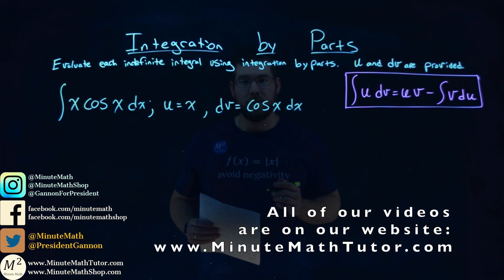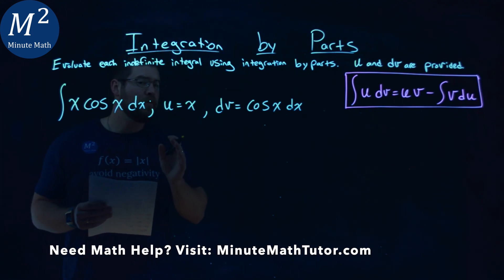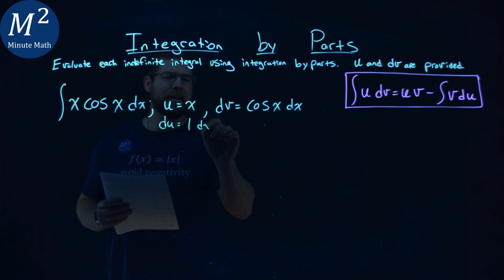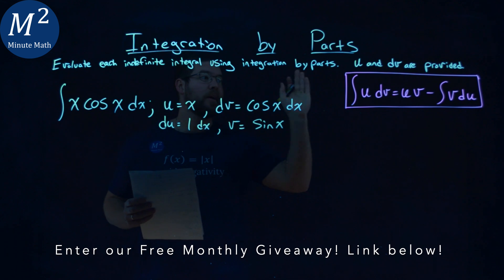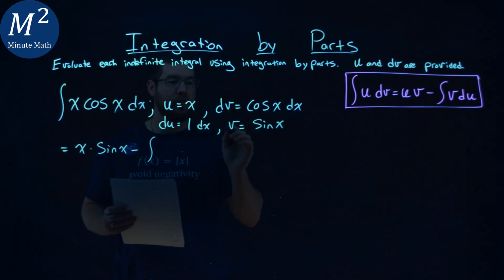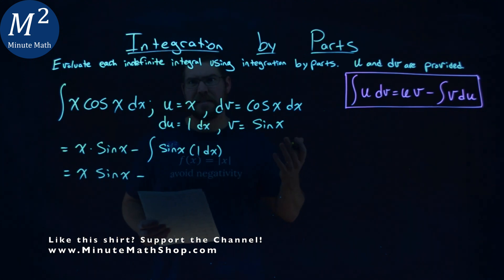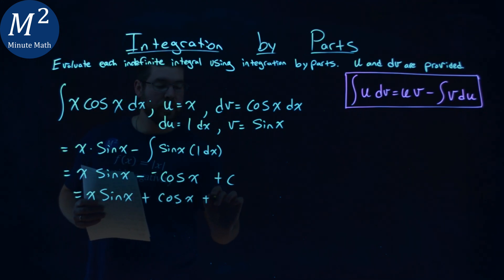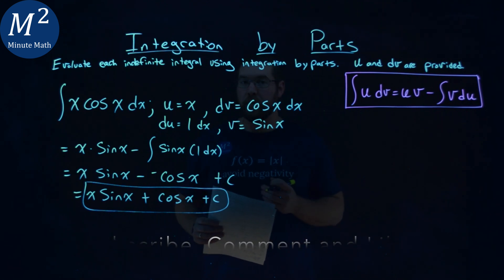Integration by Parts | Integrate xcos(x) dx; u=x dv=cos(x) dx by Parts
Integration by Parts...made easy. Evaluate the indefinite integral xcos(x) dx; u=x dv=cos(x) dx. Integrate the indefinite integral xcos(x) dx; u=x dv=cos(x) dx by parts. We evaluate the indefinite integral using integration by parts. We integrate by parts using u, v, du, and dv. This is a great introduction to Indefinite Integrals and Integration by Parts. This is under the topic of Indefinite Integration with this free online math video lesson.